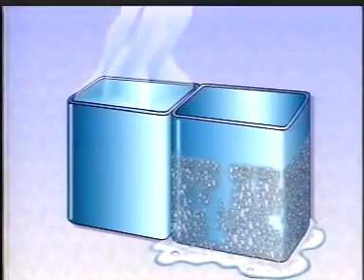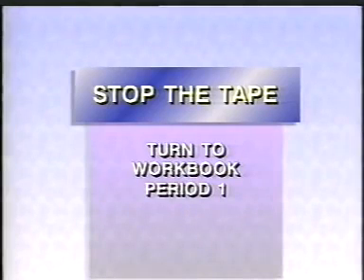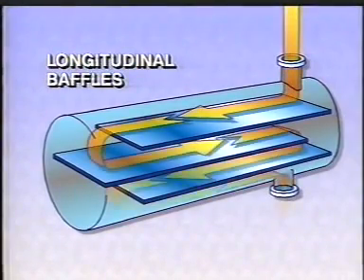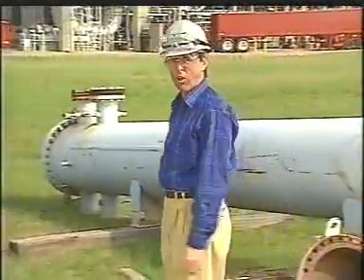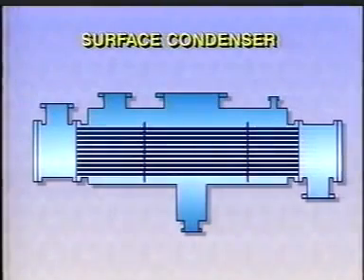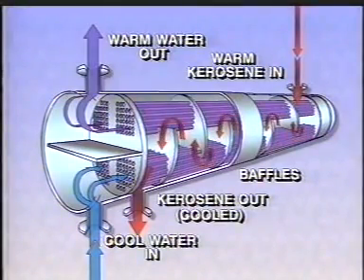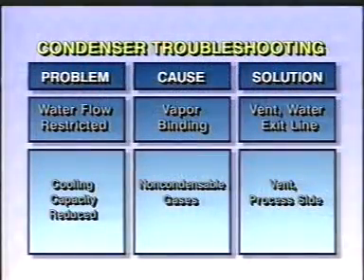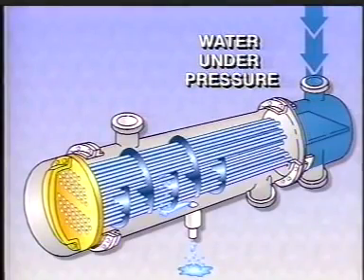Heat Exchanger | Operations & Maintainance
From this video can know more details about Heat Exchanger operation And maintenance in refineries.

Thanks to Howell Training  Company

watch and Share to All